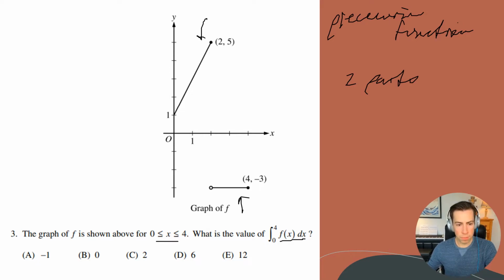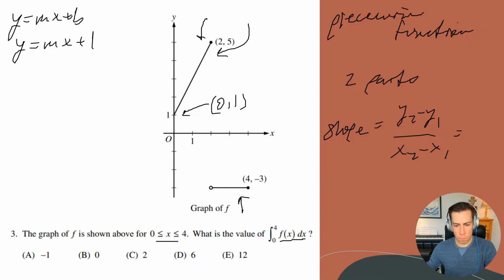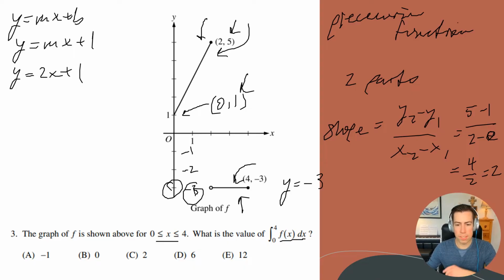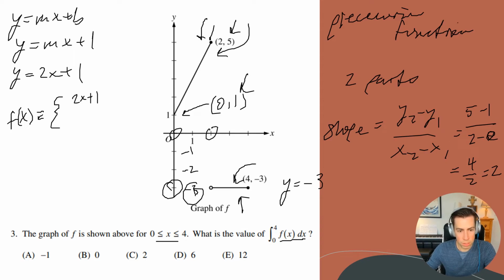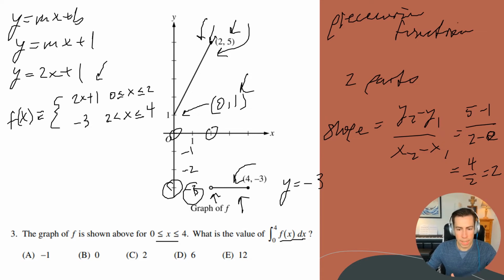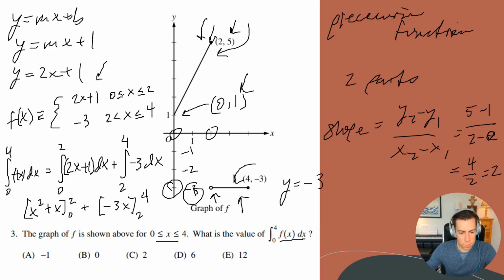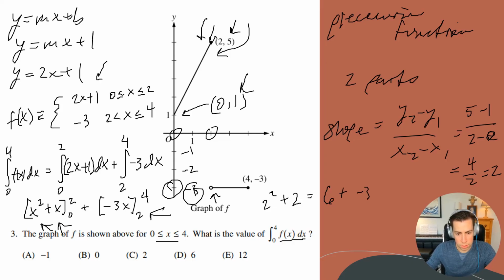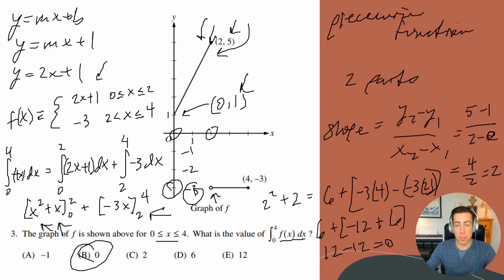OFFICIAL Calculus BC Practice AP Exam Question #3